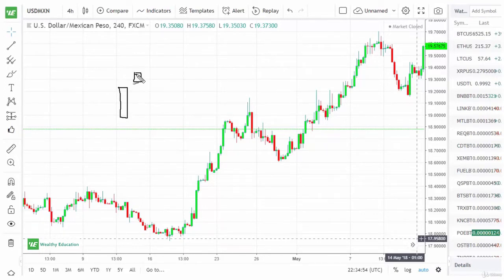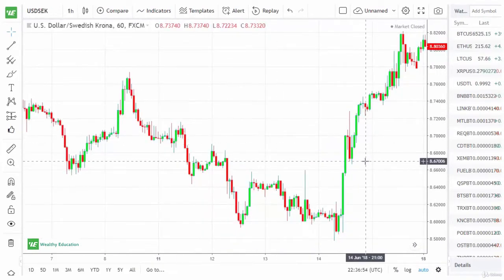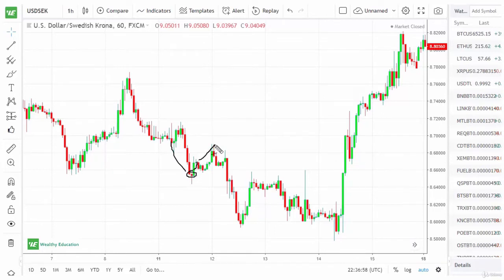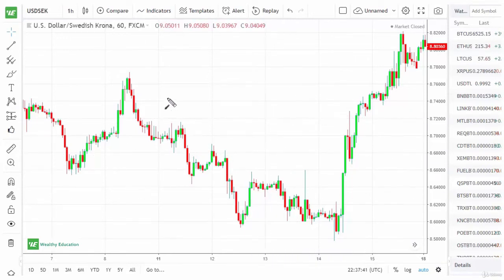Lecture 11 Triple Candlestick Pattern Bullish & Bear Abandoned Baby